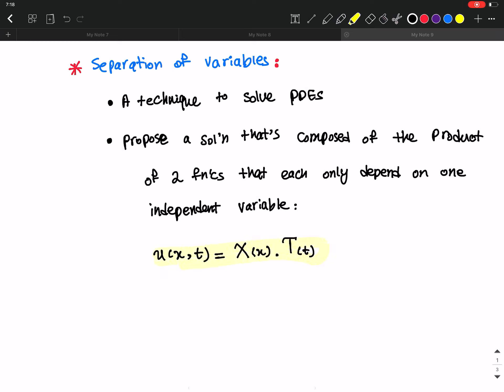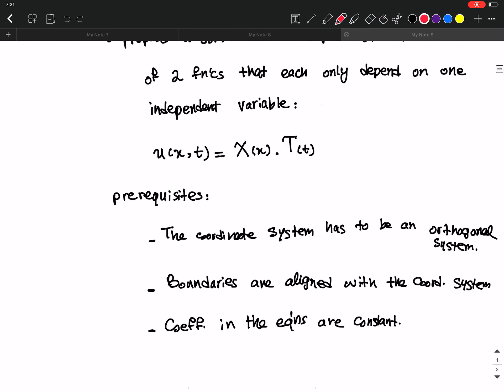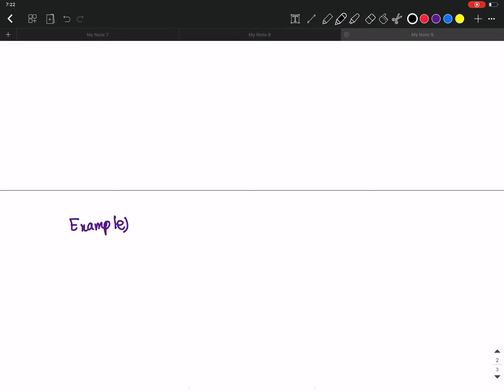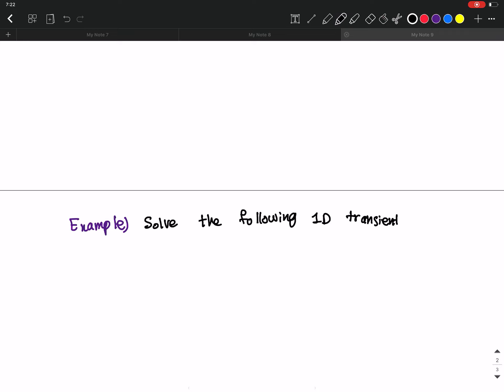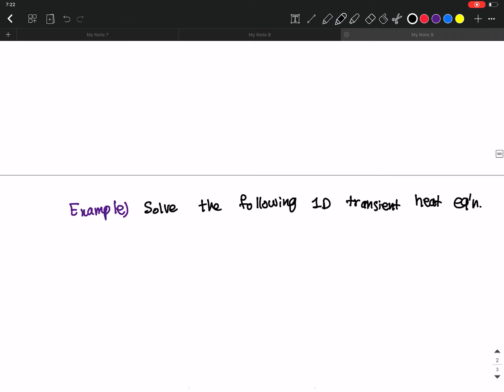Lecture 7 Part 1- Separation of Variables to solve PDEs , Transient Heat Equation Example